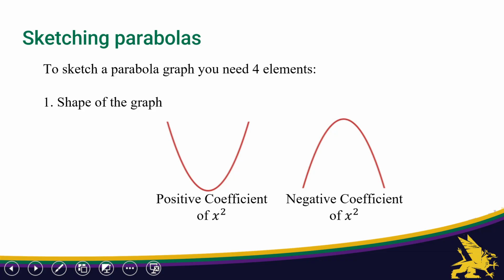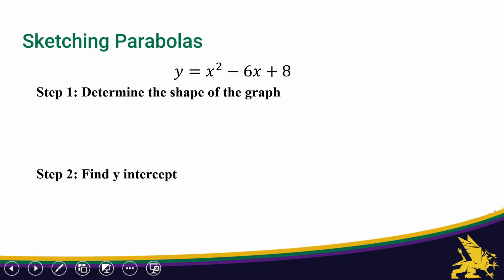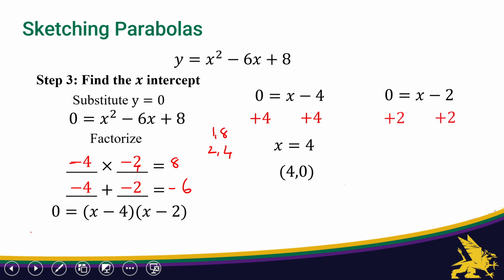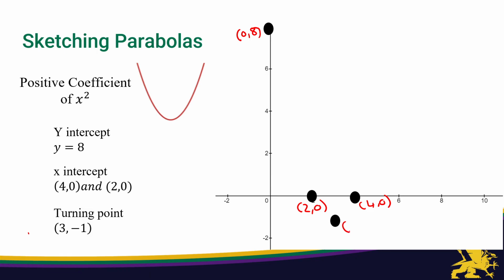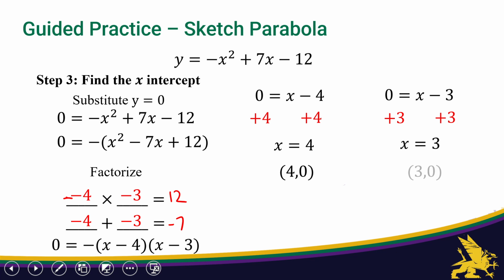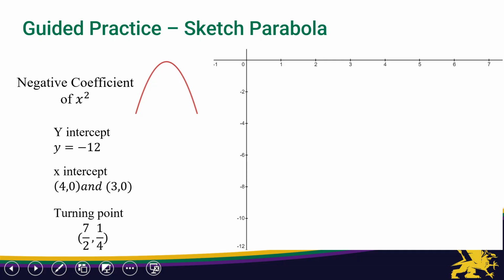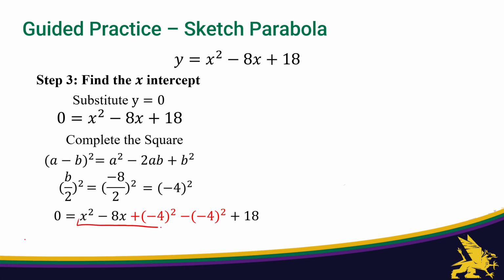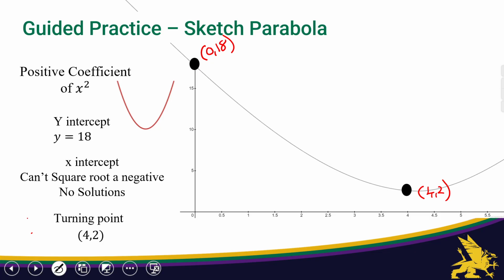3F Methods Unit 1 and 2 Sketching Parabolas